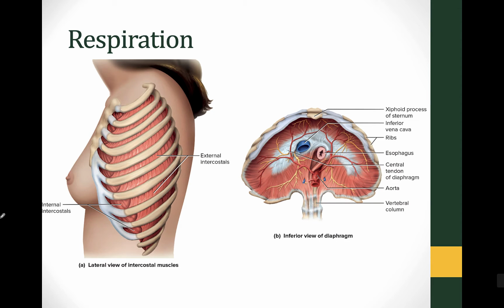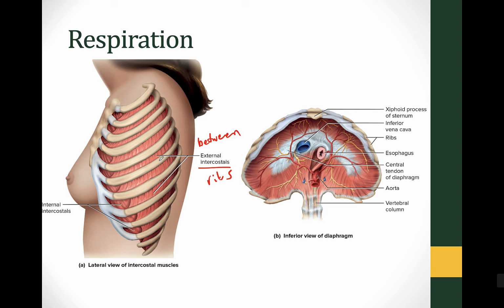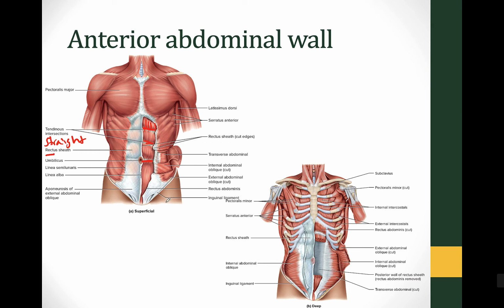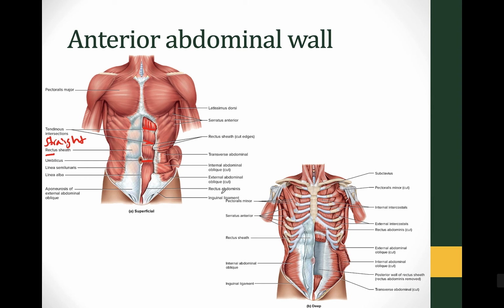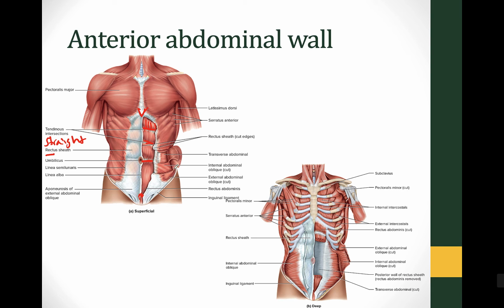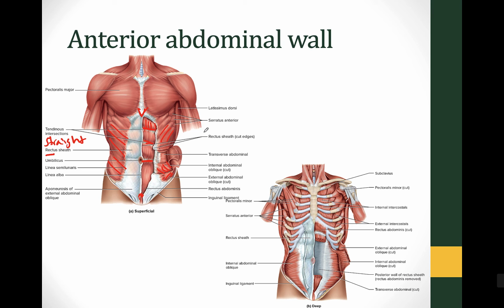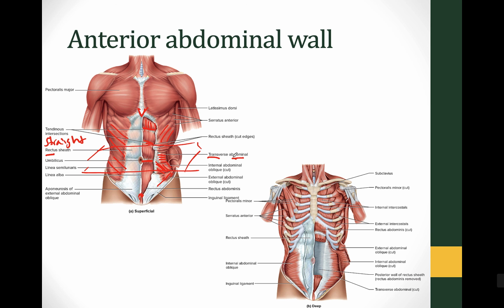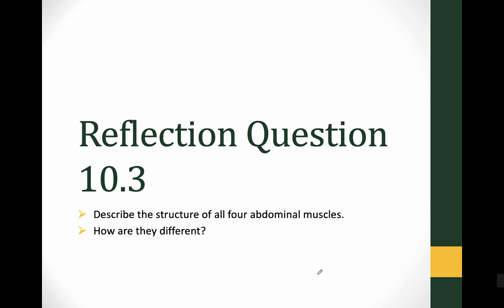10.3 Muscles of the Abdomen